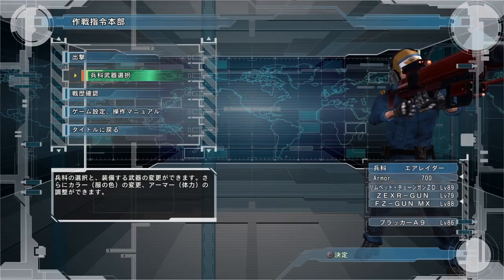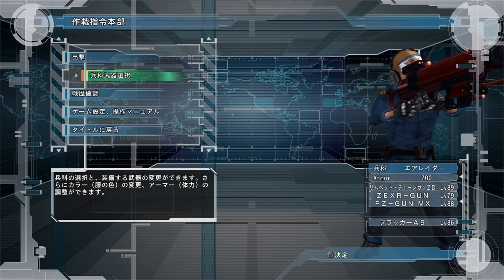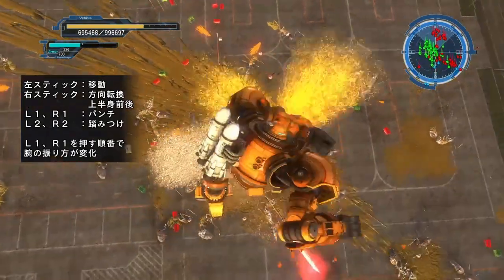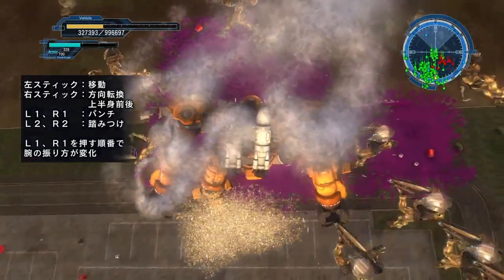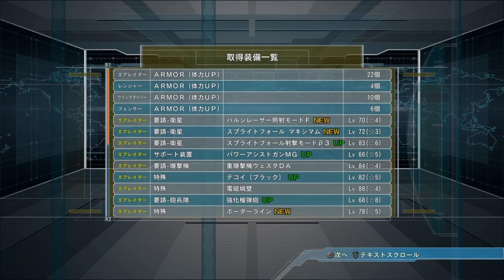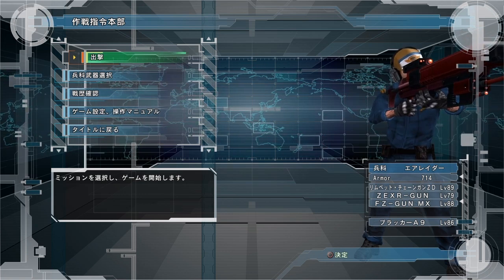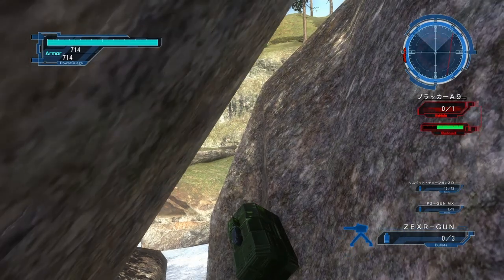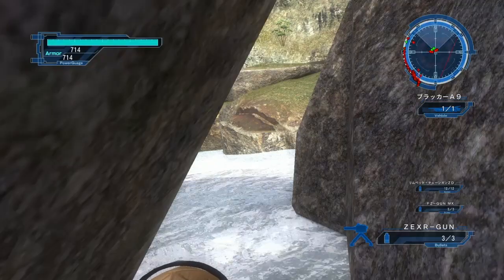EDF 5 "Best Farming Missions and How To Do Them Easily" Featuring Air Raider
In this video I go over what I believe to be the best two missions for farming high level weapons in EDF 5 (Missions 82 and 87).  I also show you how to do these missions with the Air Raider which seems to be the toughest class for others to farm with.  Hope you enjoy.